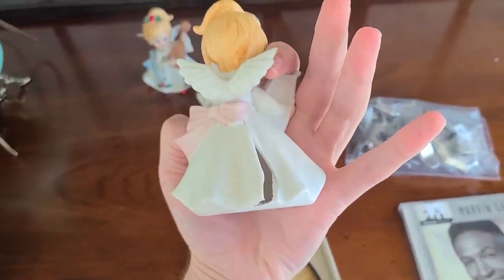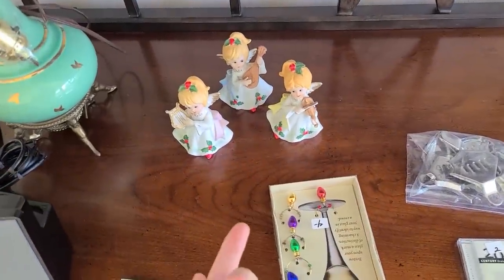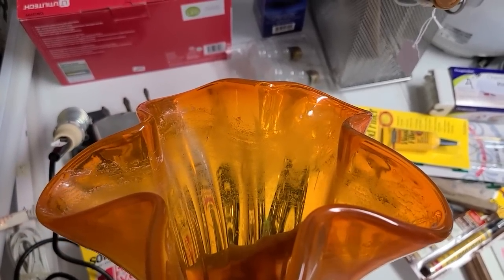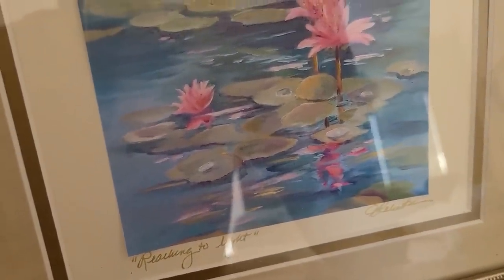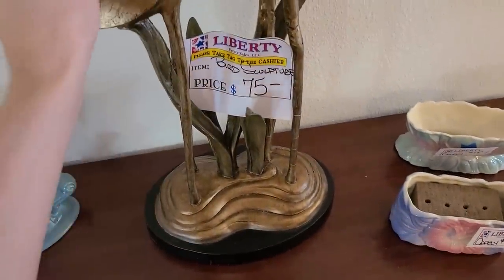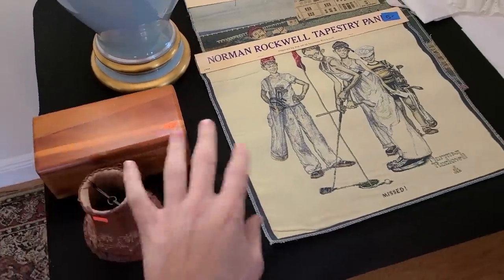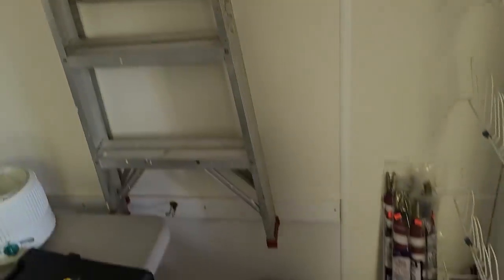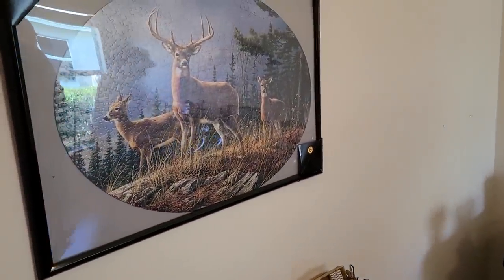Hunting an Estate Sale for Vintage Treasures | Uncovering Hidden Finds!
I'm out shopping at estate sales in search of great items to buy and resell online!